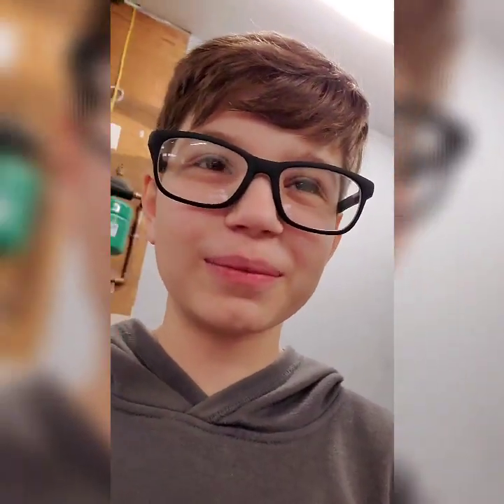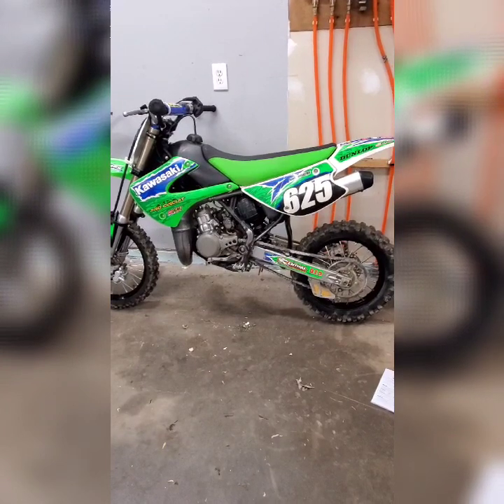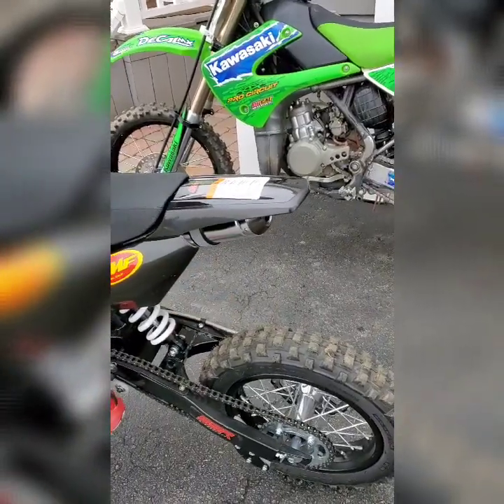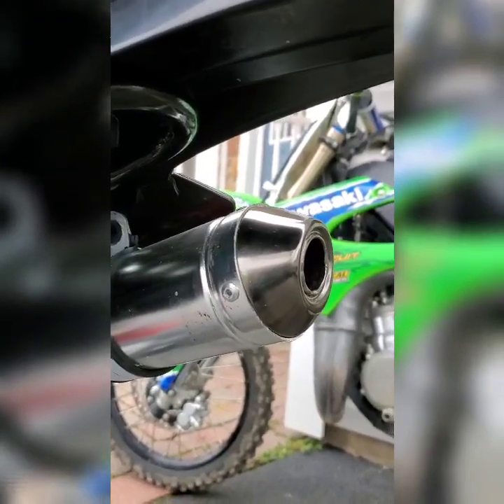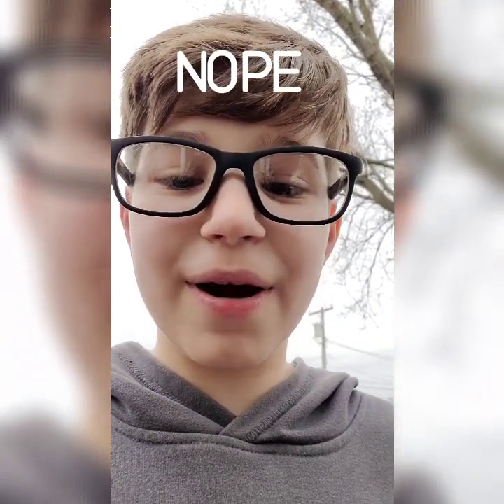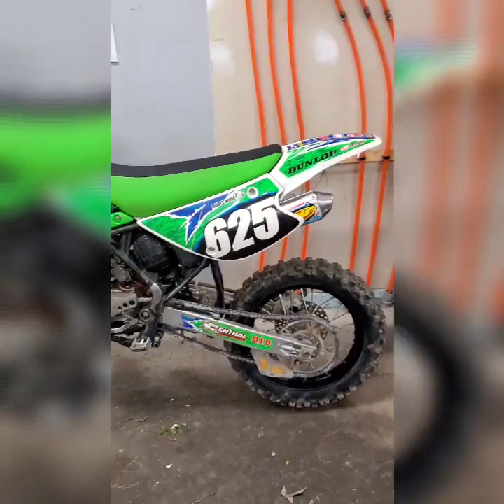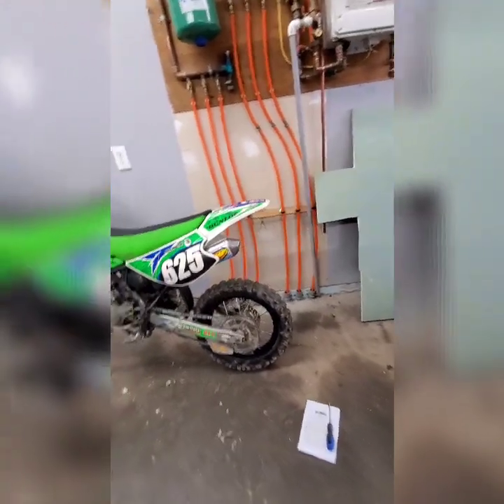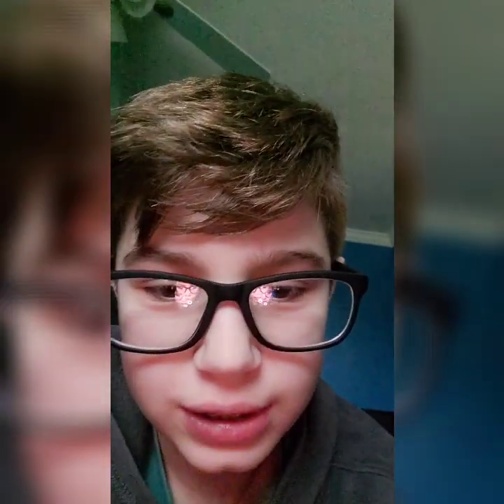NEW KX85 FMF Exhaust Powercore 2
Love the kx85!!! New exhaust makes it a little faster I can tell.